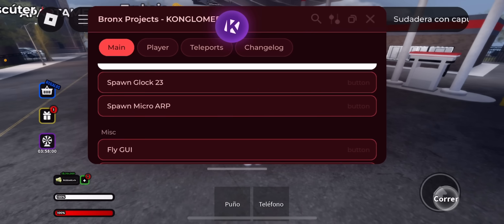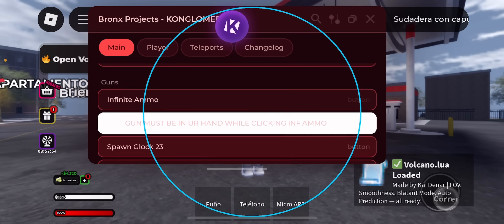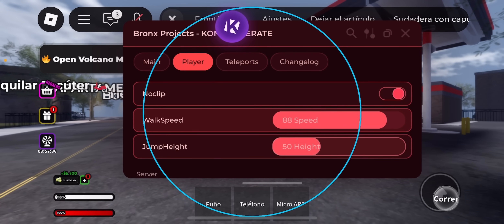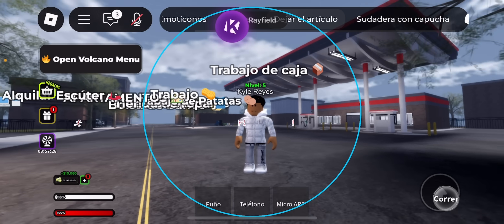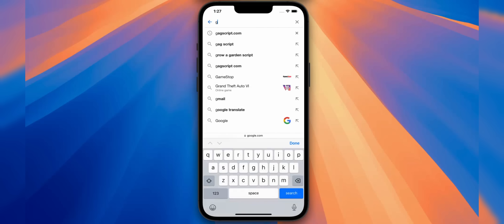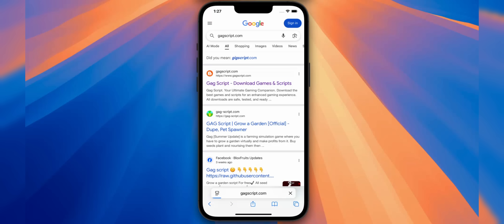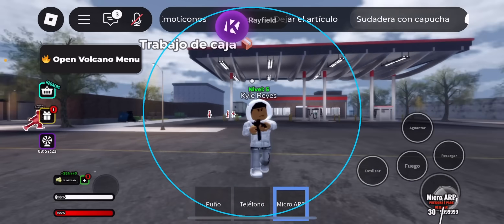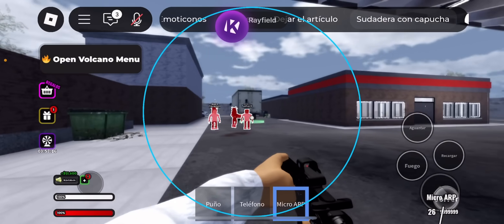KRNL Executor for iOS & Android 2025 – Roblox Mobile Script Injector (No Key, No Root)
In this video I’m showcasing the KRNL Executor running on iOS & Android in 2025

It’s a clean, working mobile script injector that lets you run Roblox scripts with no PC, no key system, and no root or jailbreak

🔹 Compatible with most Roblox games
🔹 Works on both iPhone & Android
🔹 No crashing, no lag

Watch the full gameplay and see how smooth it runs directly on mobile

💬 Drop a comment if it worked for you